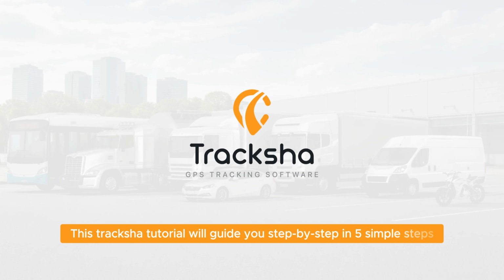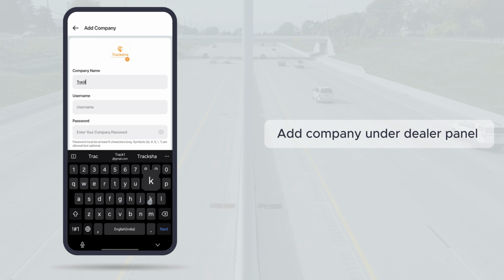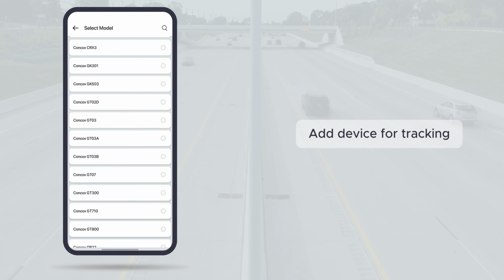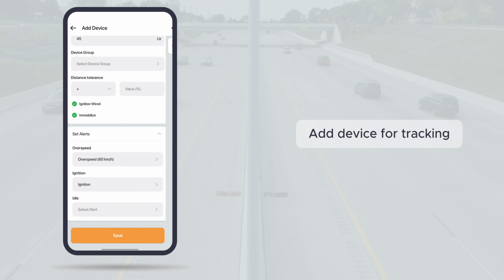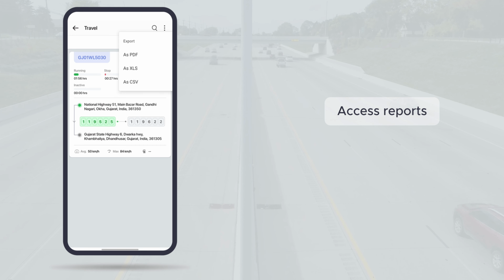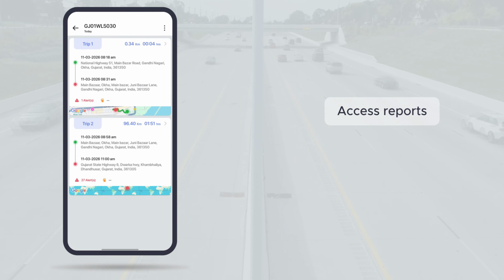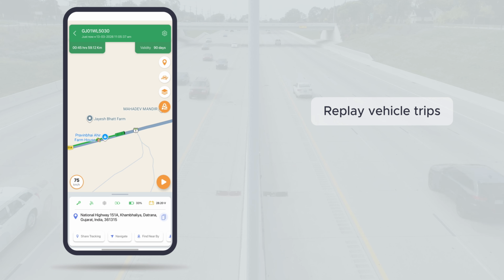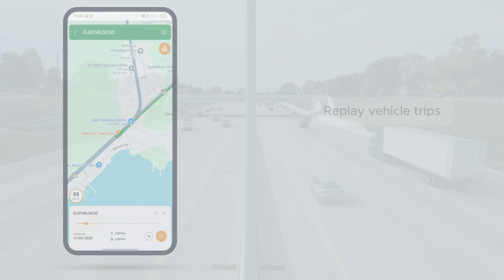Tracksha - Dealer Mobile App Tutorial | How to Use Tracksha Mobile App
Welcome to the official Tracksha Dealer Mobile App Training Video.

In this tutorial, Tracksha dealers will learn how to use the Tracksha Mobile App to manage GPS tracking services, monitor vehicles, and handle customer accounts efficiently.

This step-by-step guide covers the key features of the Tracksha dealer app to help you operate smoothly and provide better service to your customers.

Topics Covered:
• Tracksha dealer login and mobile app overview
• Company management
• Device management
• Vehicle monitoring
• Reports and tracking features

Tracksha is designed to help dealers manage GPS tracking services with a reliable and easy-to-use platform.

This mobile application helps dealers and service providers manage their services faster, track requests, and handle customer work directly from the app.

Tracksha – Smart Vehicle Tracking Solutions